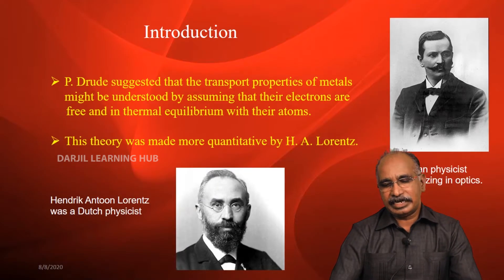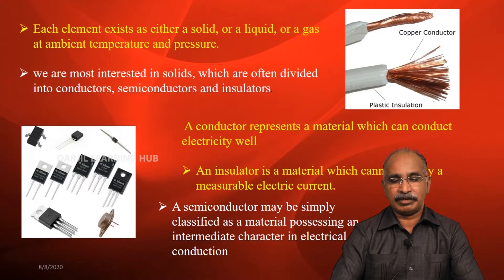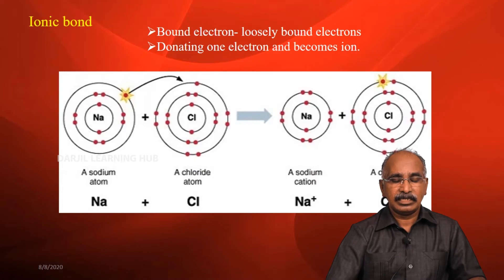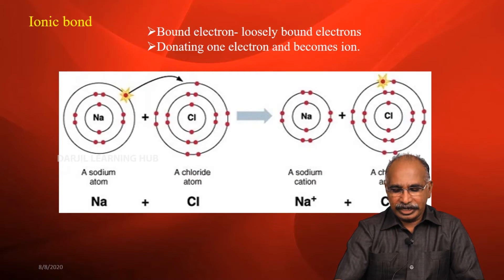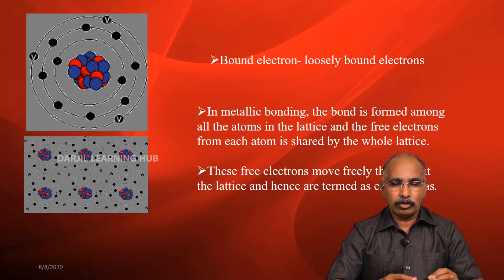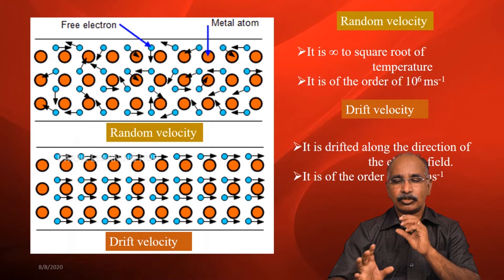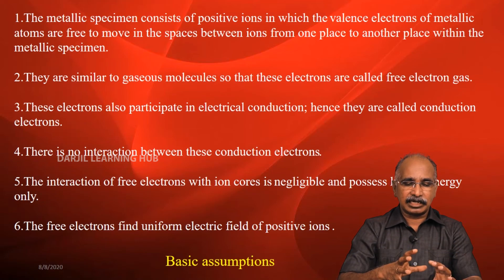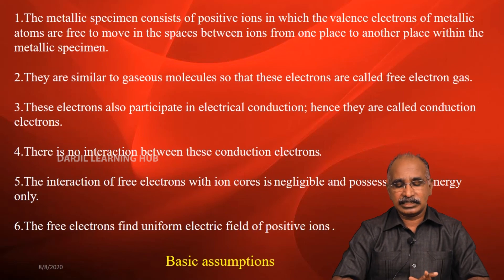FREE ELECTRON THEORY OF METALS (TAMIL)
PRESENTED BY
DR.S.L.RAYAR M.Sc.,B.Ed.,M.Phil.,Ph.D.,
PRINCIPAL JP COLLEGE OF ARTS AND SCIENCE